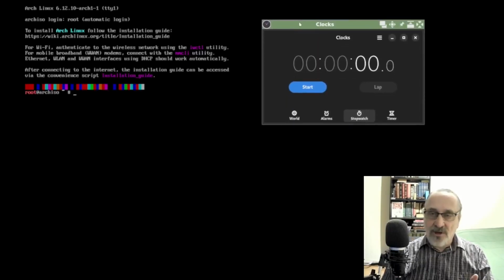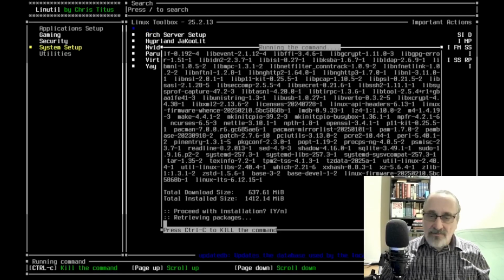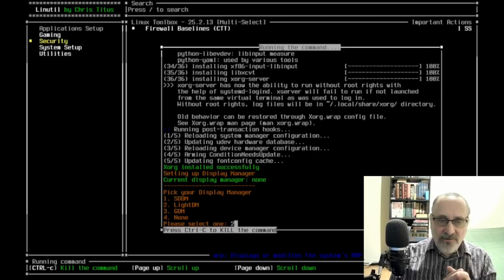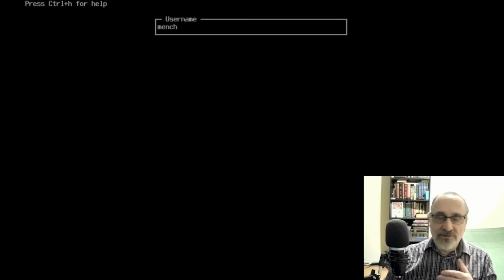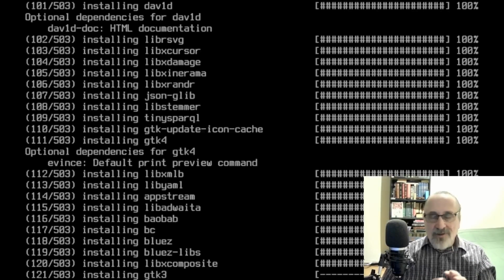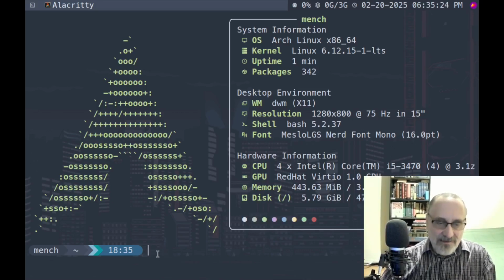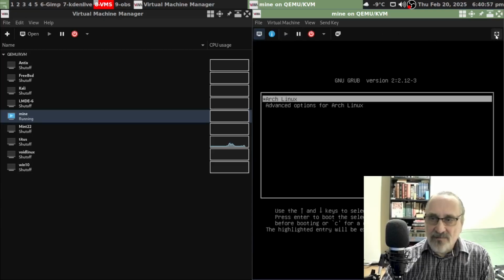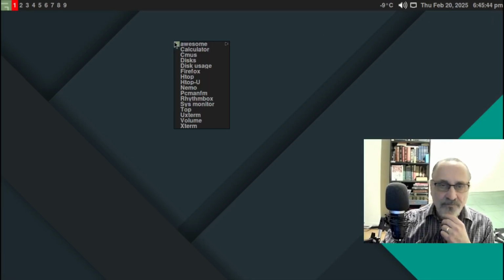Arch Install Chris or Mench?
I compare Chris Titus Fast Installer to My Method of a Fast Install of Arch Linux
Timestamps:
00:00  Long Intro
02:43  Chris Base Install
06:31  Reboot
06:51  Chris Post Install
10:03  Reboot to Finished installation
10:31  Mench Base Install
13:06  Reboot
13:22  Mench Post Install
16:17  Reboot to Finished Installation
16:47  Tour Chris Titus Installation
20:29  Tour Mench Installation
24:09  Concluding Thoughts